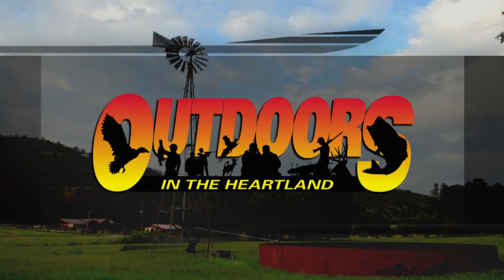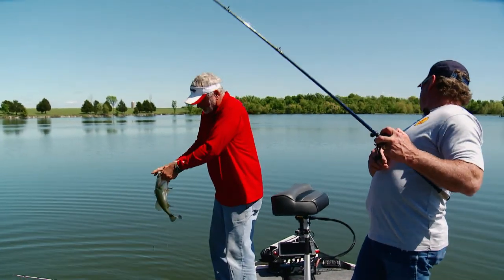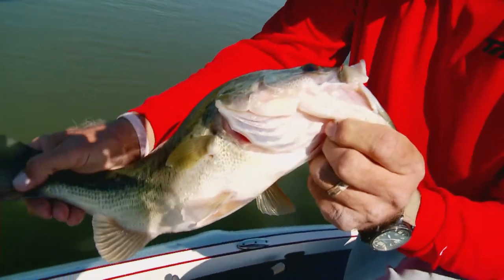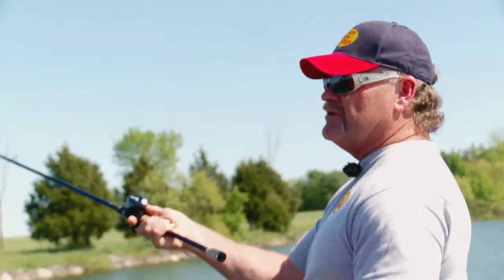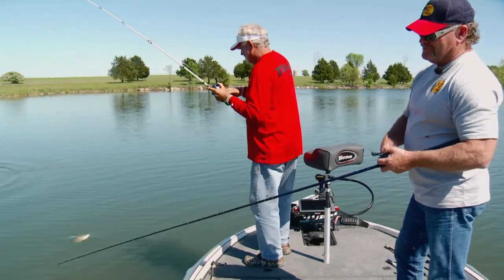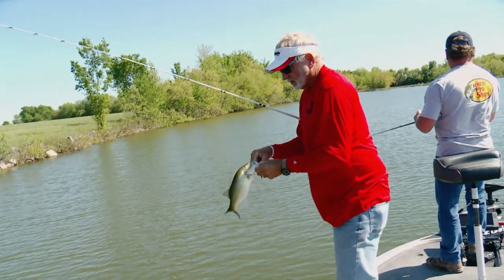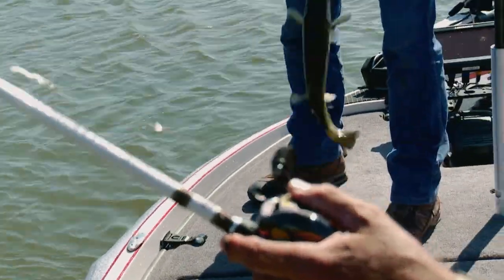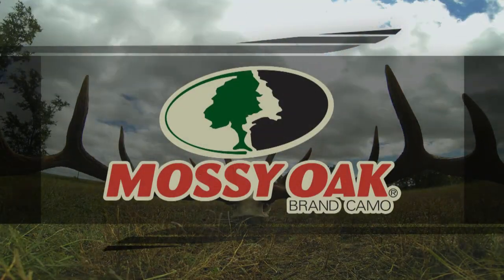Outdoors in the Heartland - Plastic Surgery for Bass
Bob & Larry are trying to figure out the bite on a Missouri farm pond - and soft plastics seem to be the ticket!